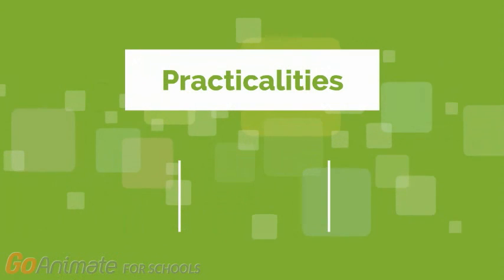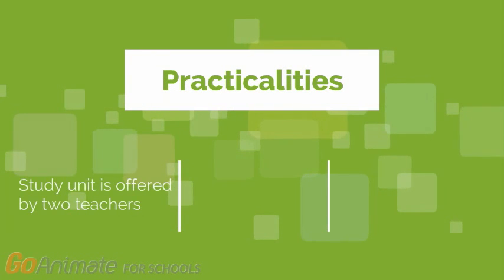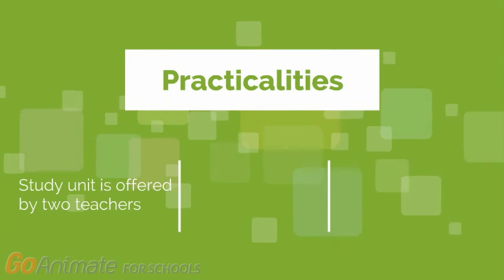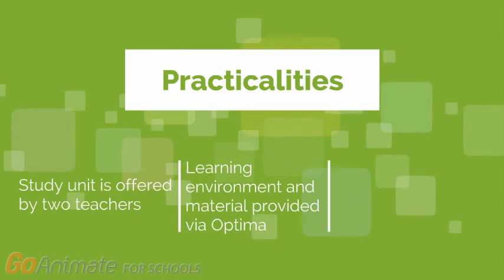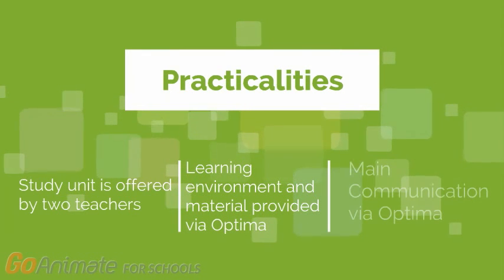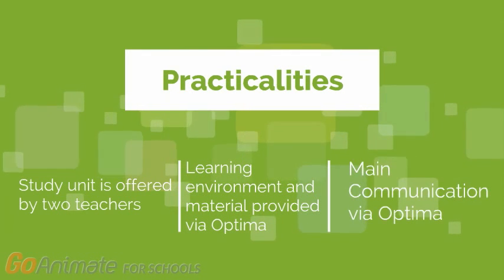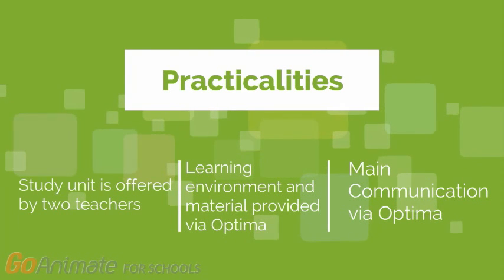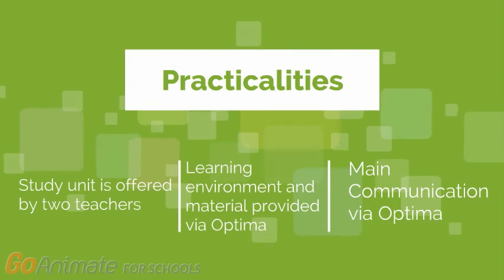Introduction to Information Security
This study unit is offering education to use relevant concepts of information security.